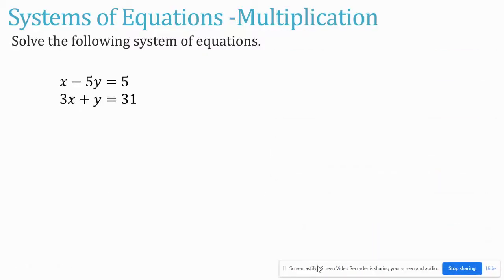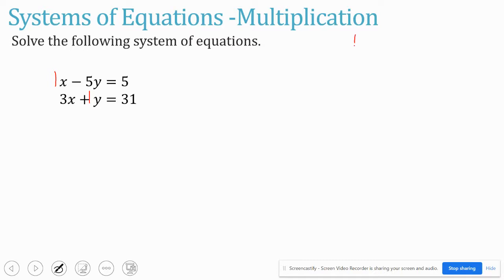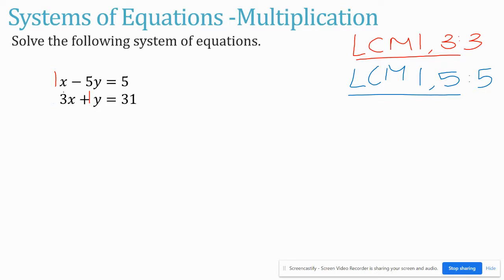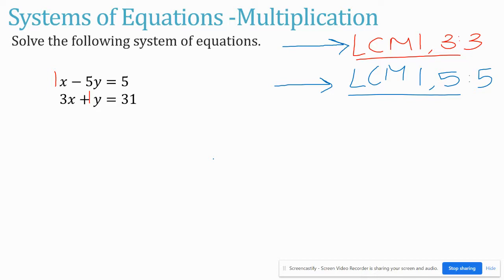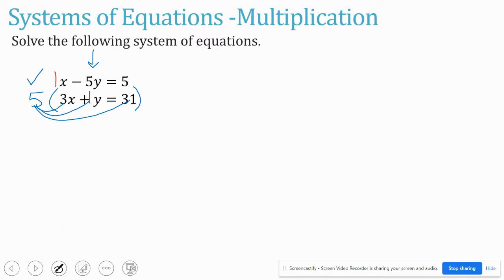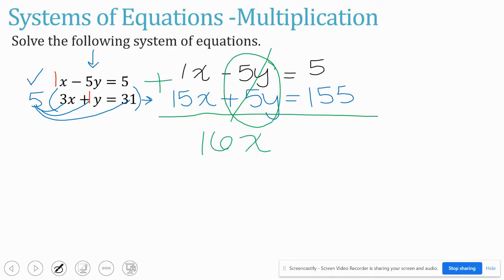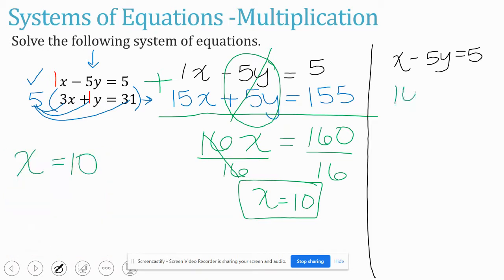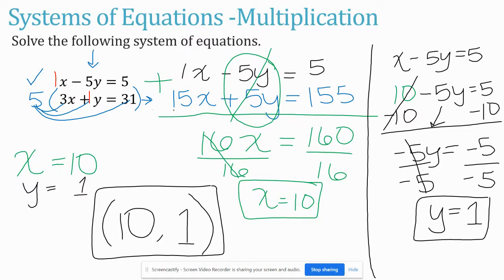Systems of Equations by Multiplication (Level 1)- Day 2